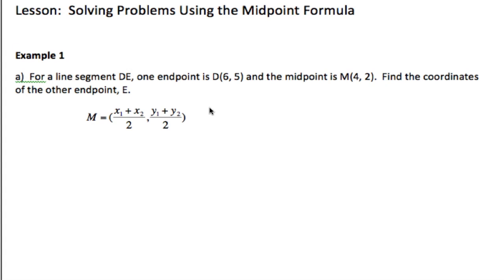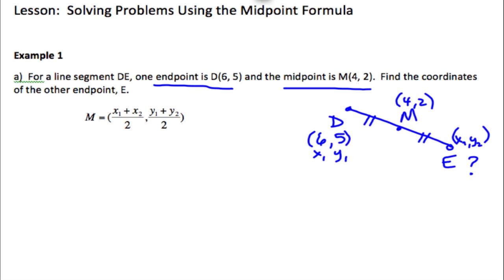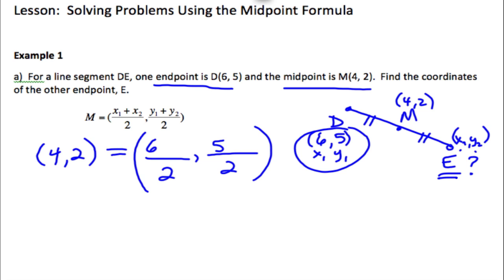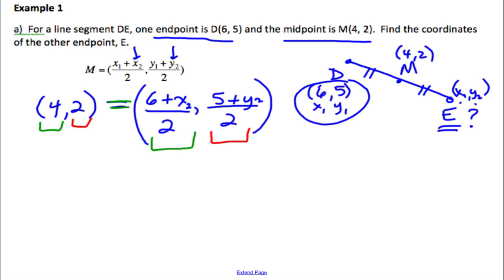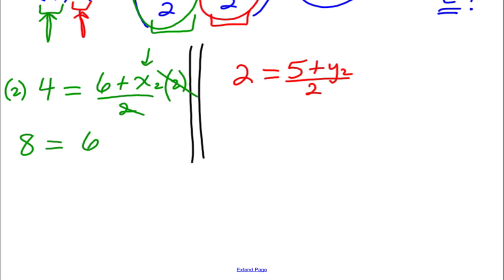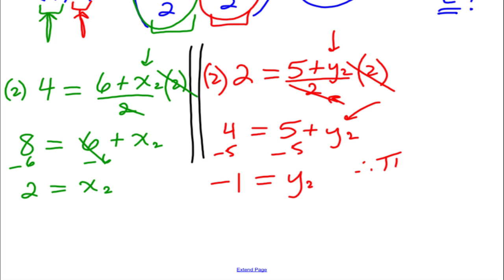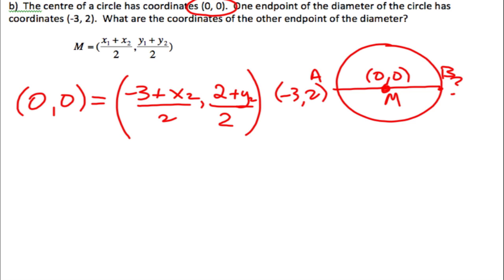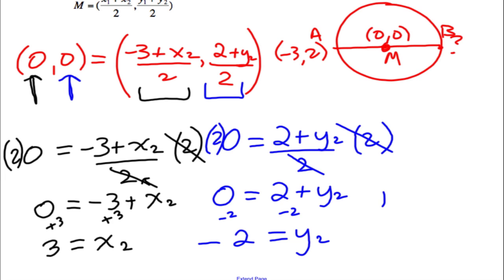Solve Problems using the Midpoint Formula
Finding the other endpoint using the Midpoint Formula.